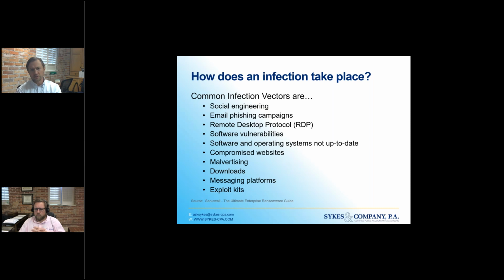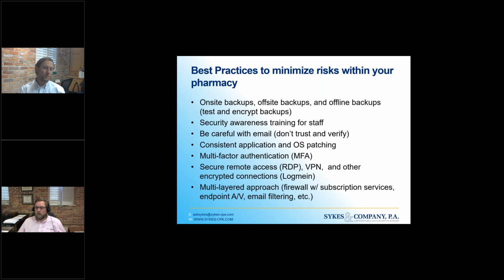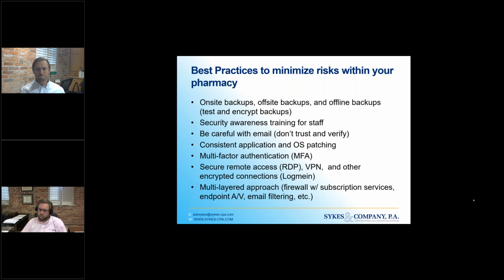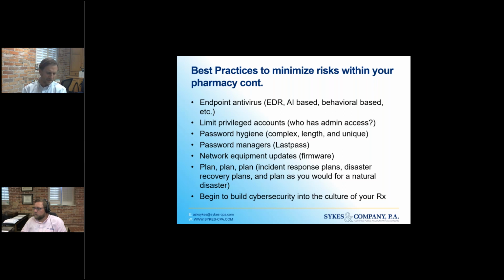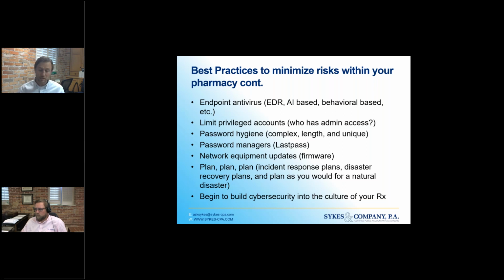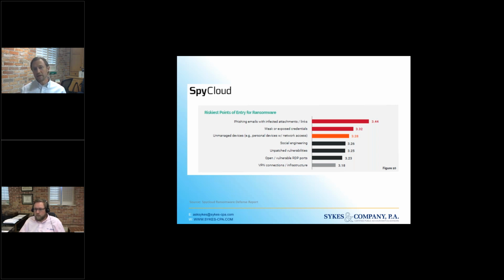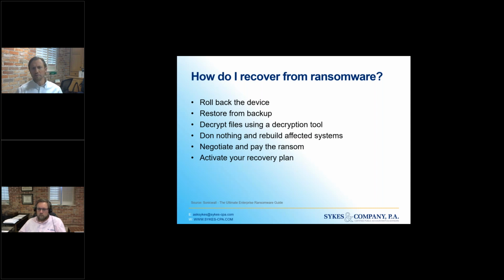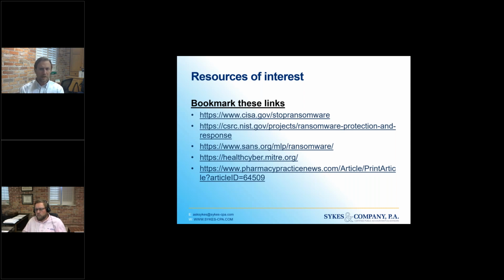Protect You and Your Pharmacy: The Growing Threat of Ransomware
Ransomware is growing exponentially and is having devastating impacts on business of all sizes. This webinar discusses IT security threats and basic steps you should implement to protect you, your pharmacy and your patients.

Presenter is Chris Sykes, the IT Director at Sykes & Company, P.A., CPAs and advisors to independent pharmacies, with facilitator Scotty Sykes, CPA, CFP®.